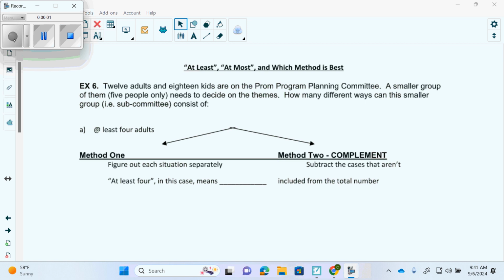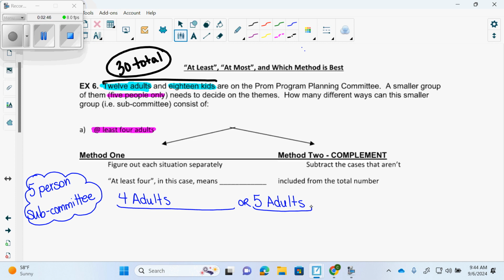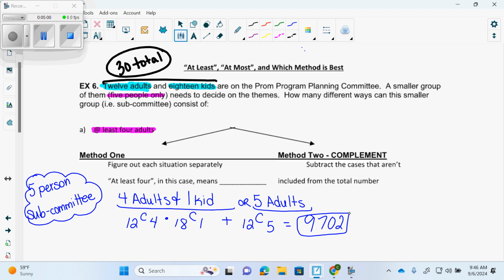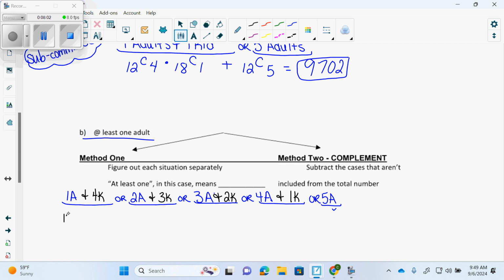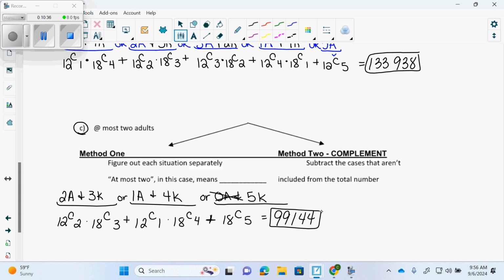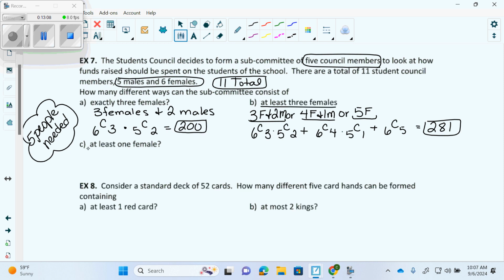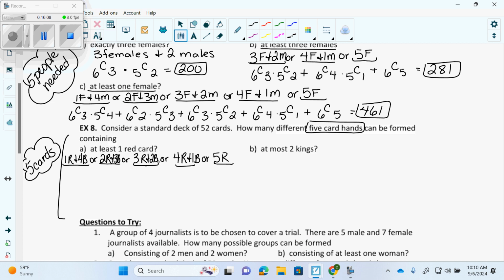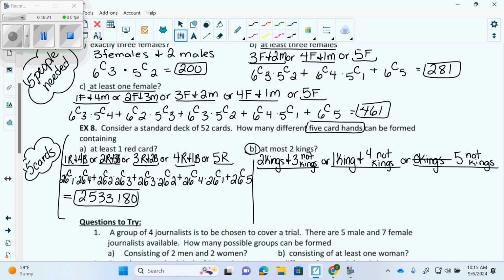September06 at least and at most cases